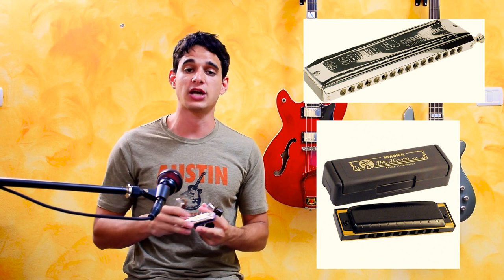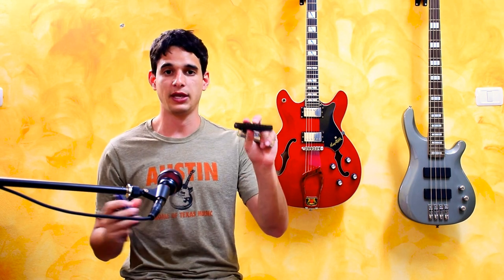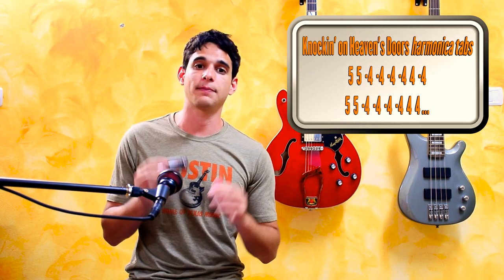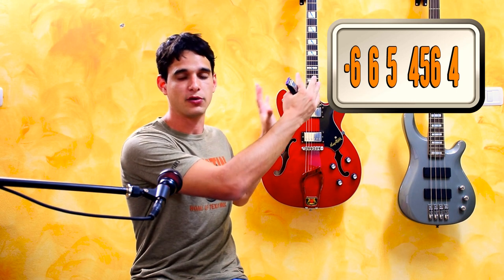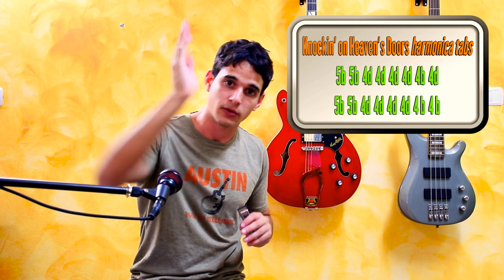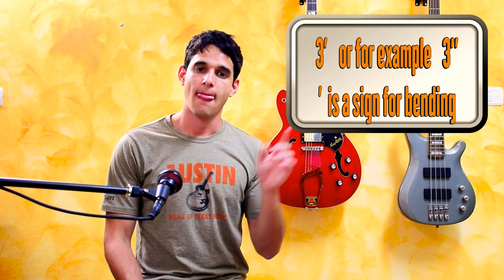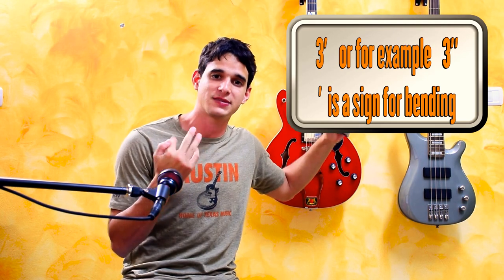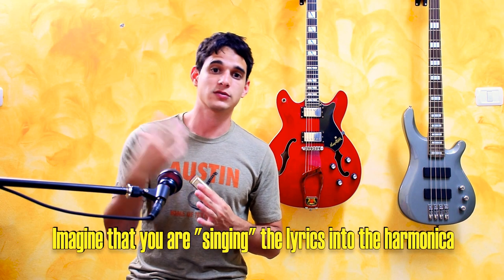Harmonica Tabs: How to Read All Kinds + 3 Harp TIPS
How to read all kinds of harmonica tabs + 3 harmonica tips for beginners that'll help you sound better when jammin' with real songs. ENJOY!

Harmonica Jamz is an interactive, revolutionary, and INSANELY effective video course that within just several short video lessons  will teach you how to jam BEAUTIFUL music on your harmonica with friends and play all the songs you love.

Yes, even if you never played a music instrument before!
Harmonicas are way easier than what you might think.

For more details you are welcome to check out the course and other harmonica goodies at:

By using the revolutionary combination of the highest quality video lessons in the market, with a never-seen-before interactive & instructed HD video jam tracks, (learn more below) we will get you on your musical feet so fast that you wouldn’t believe it. Get ready to fall in love with the harmonica!

Alon Cooper, (born 1990) is one of the leading multi-instrumentalists and lesson creators on YouTube, with a special passion for creating "musical shortcuts" - which help beginner musicians reach the level they want to get to – in the fastest way around. Alon is the founder of GuitarHippies.com, one of the top five most read guitar blogs worldwide, and of Harmonica Jamz, a unique interactive system for learning how to play and jam on the harmonica.

Over the last six years, Alon has spent many months backpacking through four different continents with his guitar and harmonicas, jammin' and teaching music around the globe - online and with local students.